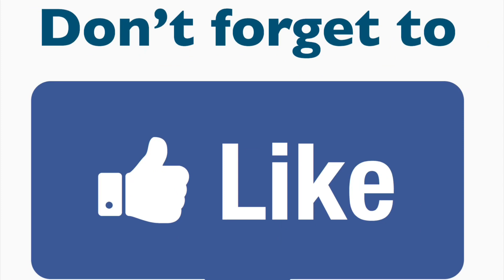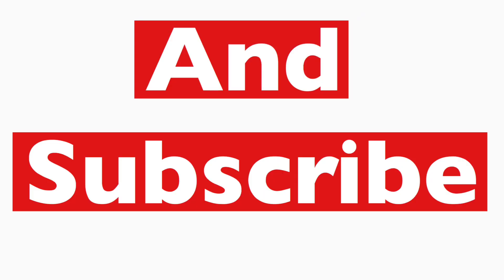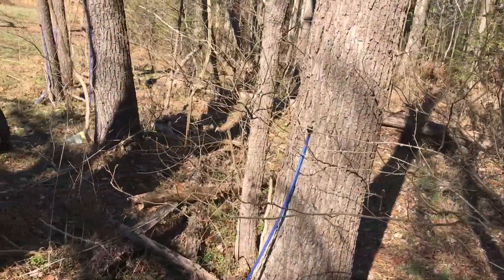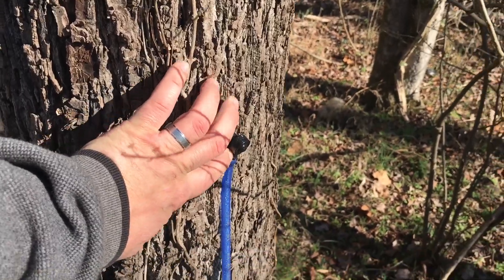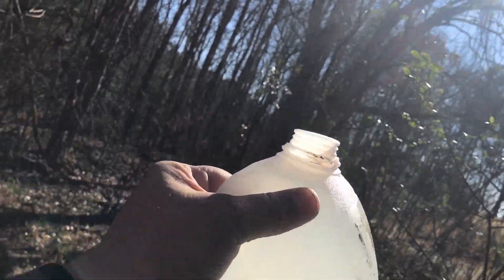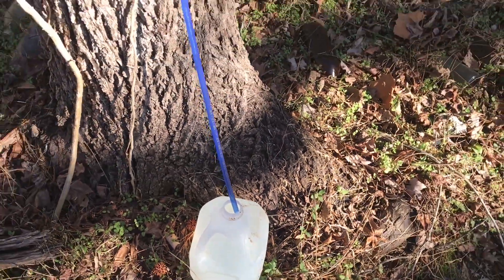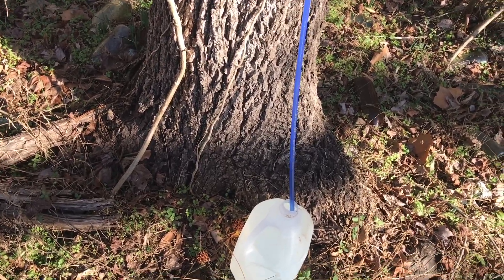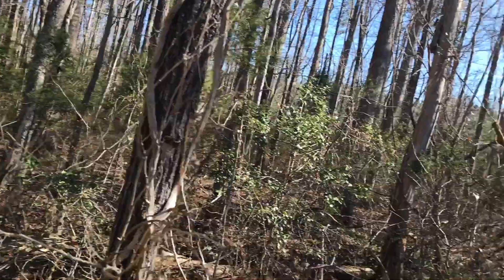Collecting walnut tree sap, and adding wood ash for the garden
Back to normal winter weather here on the farm. In this video I talk about how our experiment with the walnut trees is going. I take you into the woods to see how I am harvesting the sap from the tree. Also I use some wood ash to help out our garden for 2020.